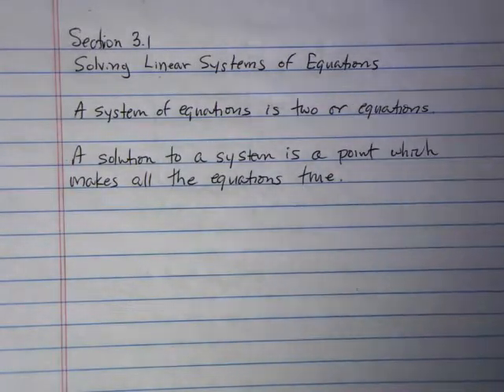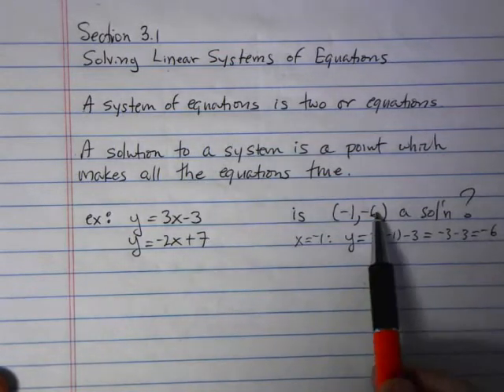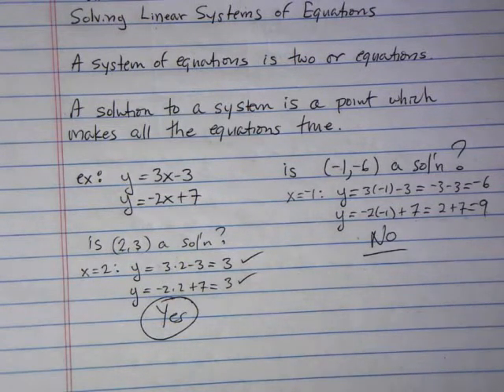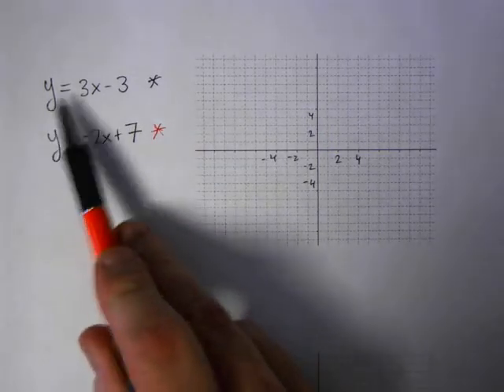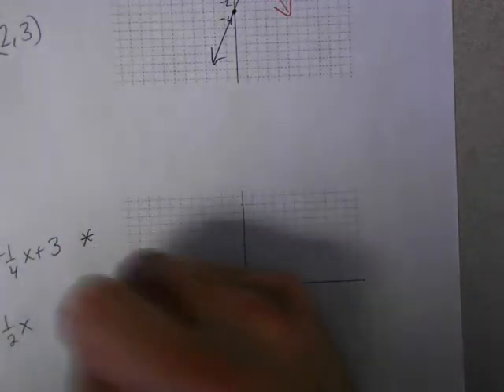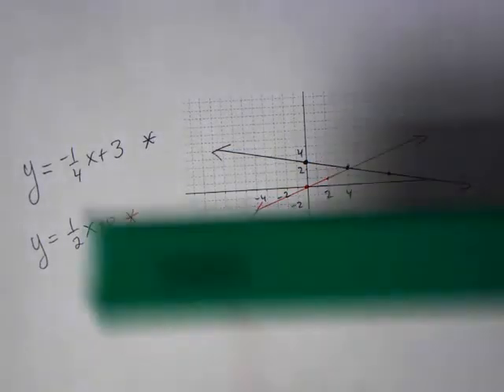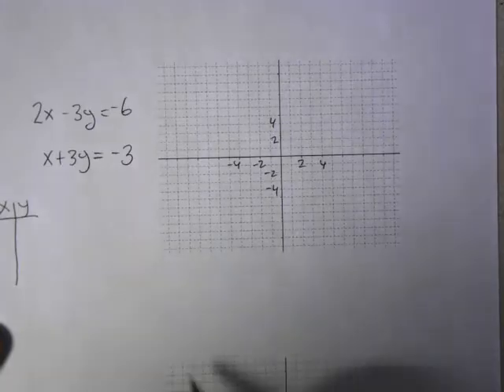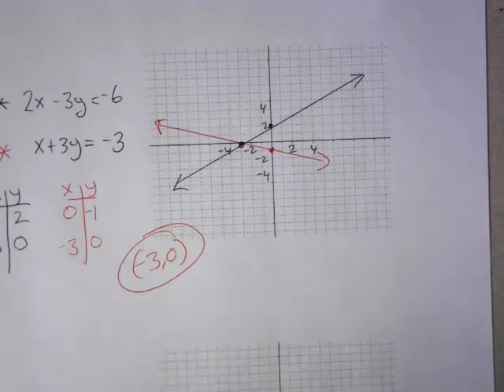Math1215 Flip Section 3-1 (1)